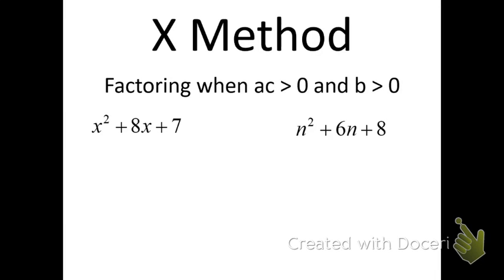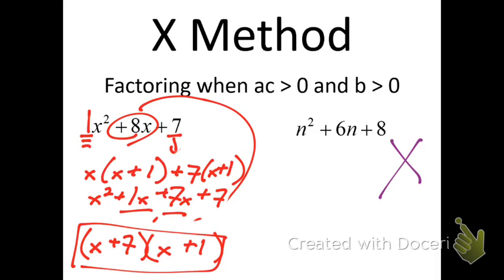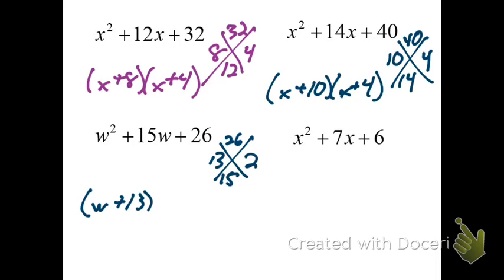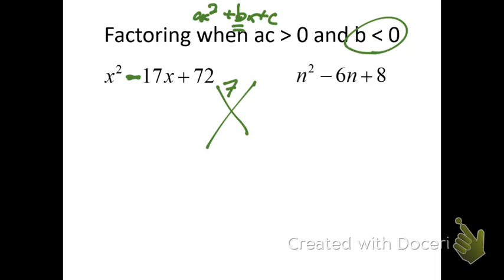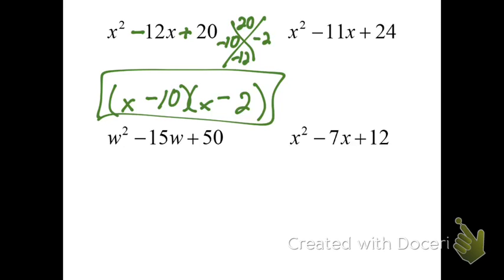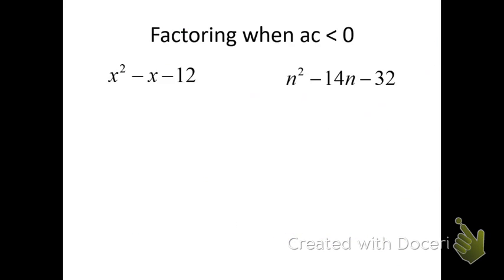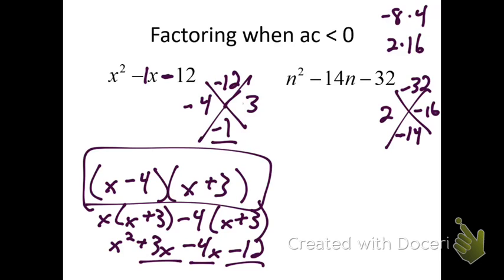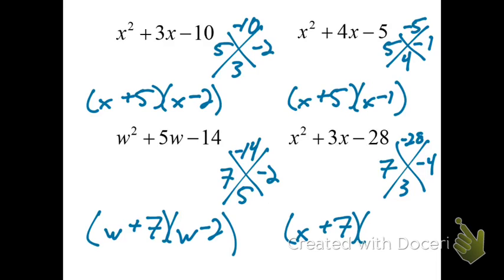Factoring Using the X-Method (a=1)